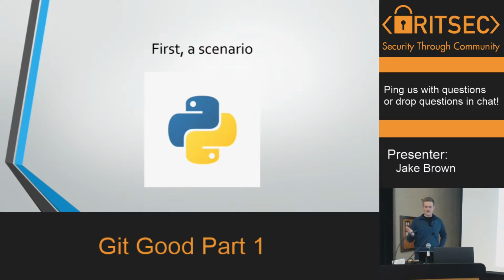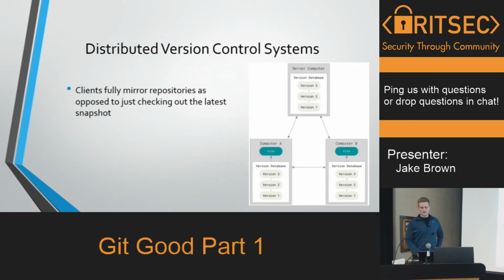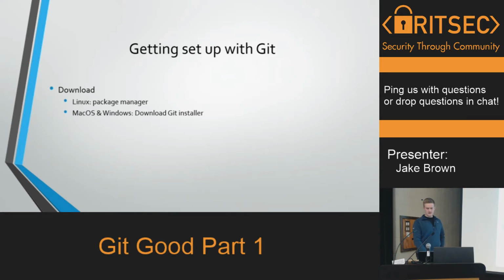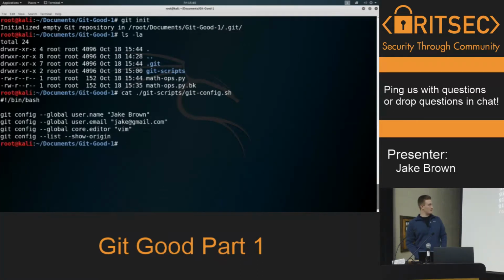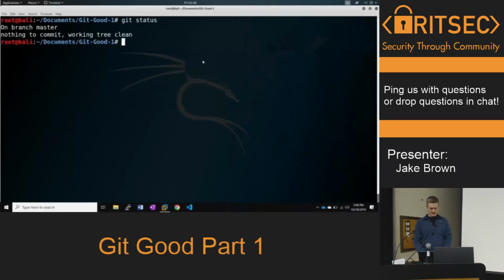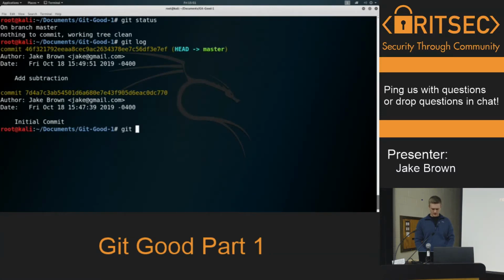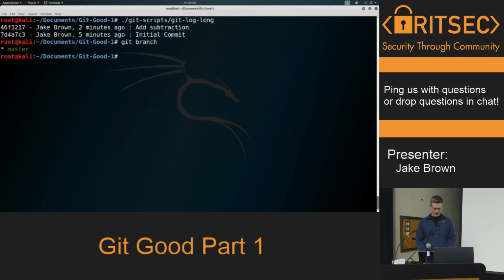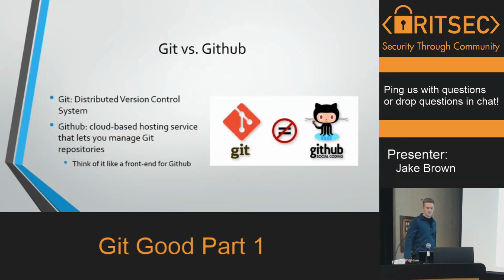Git Good Part 1 - Jake Brown